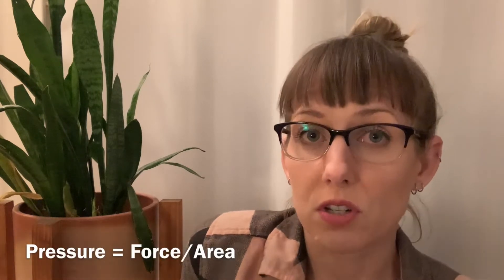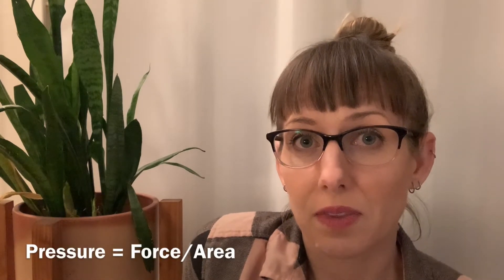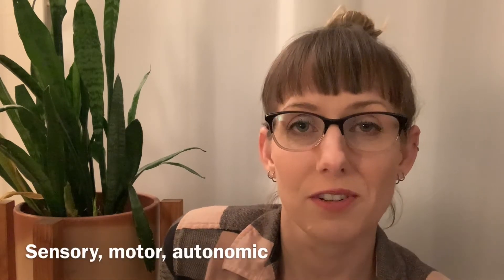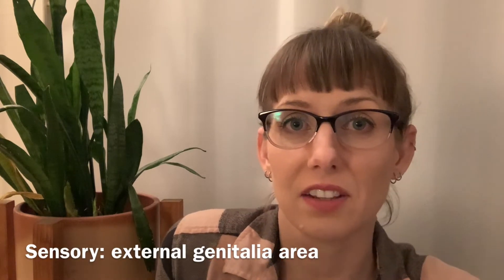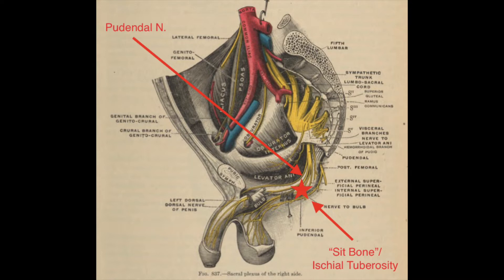Cyclist Syndrome AKA Pudendal Neuralgia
Do you get pain in the saddle during or after your ride? This video explains a pelvic health phenomenon to which road cyclists and other bike riders are particularly vulnerable. Learn about the anatomy and physiology of the pudendal nerve and why it should be a consideration for all cyclists regardless of gender.